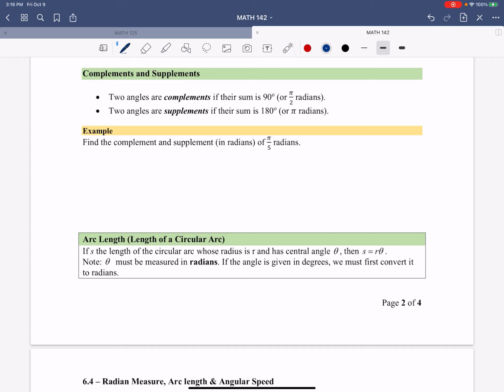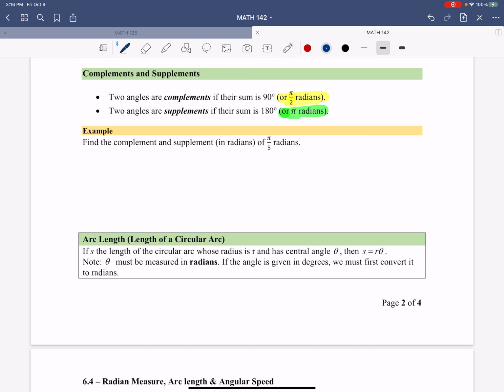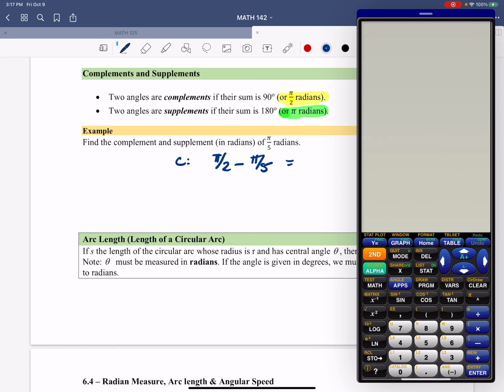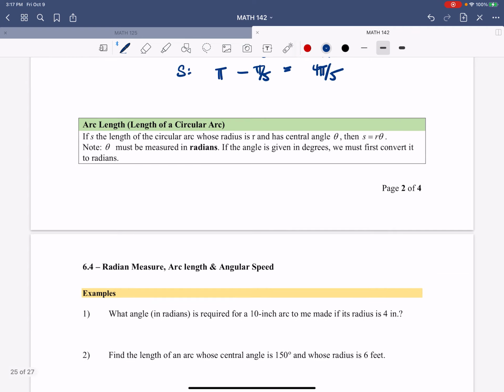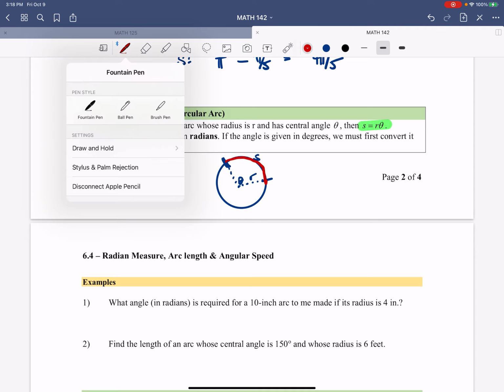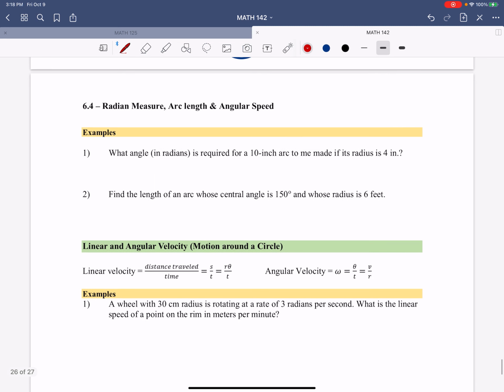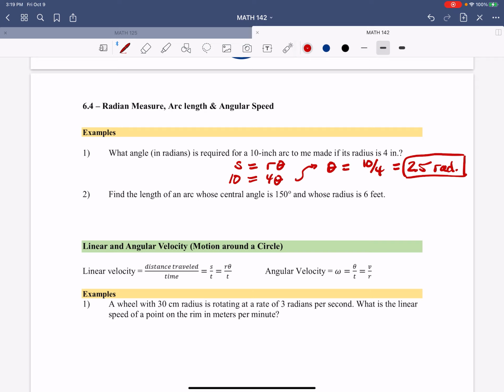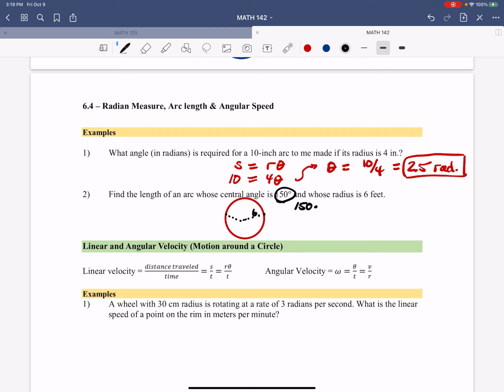Complements and Arc Length in Radians